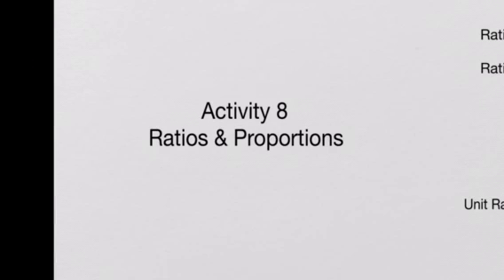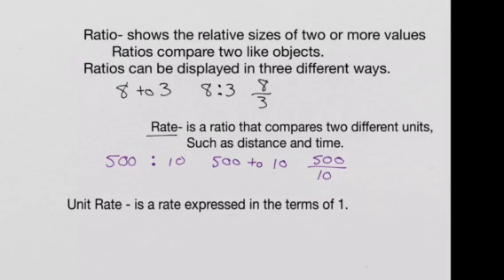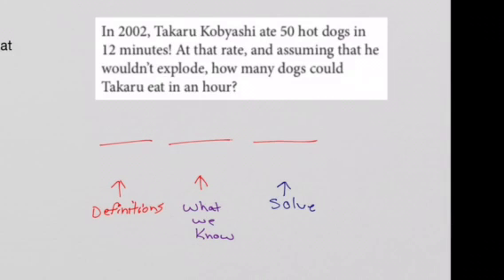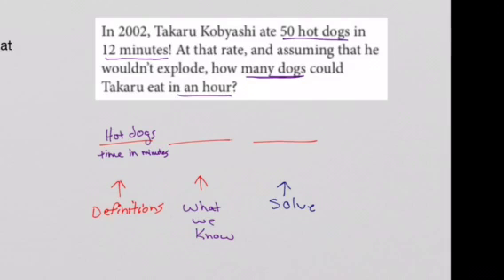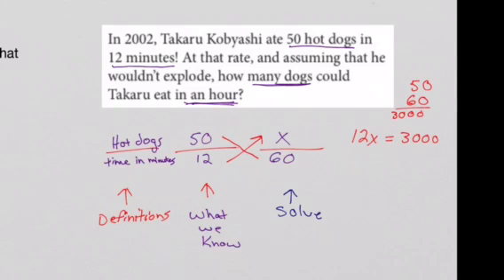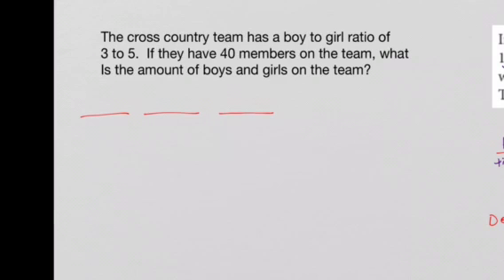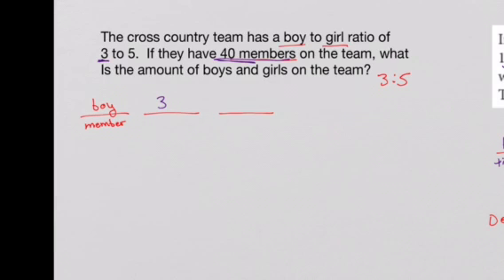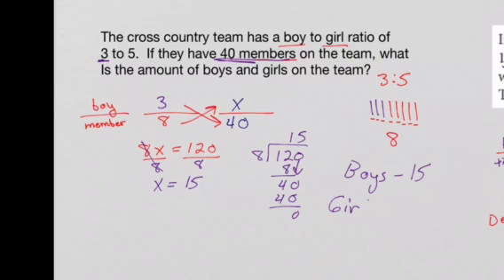Activity 8 - Ratios and Proportions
In this podcast we will take a brief look at how we set up a proportion to how we fill out the sections of the proportion we set up to finally solving the very same proportion.